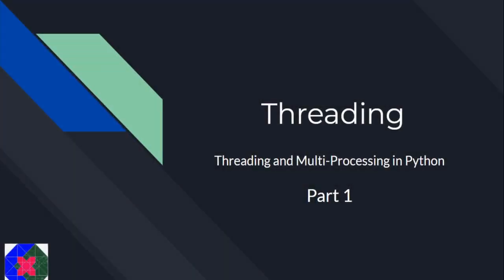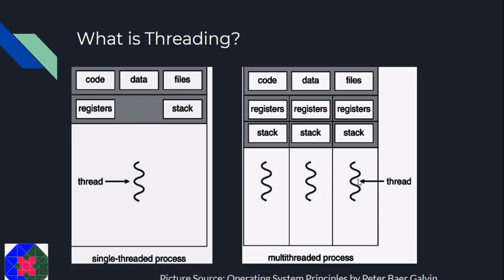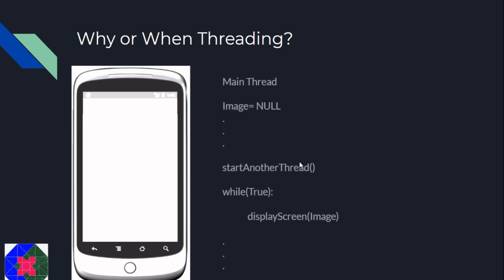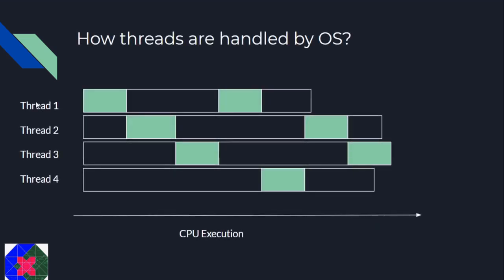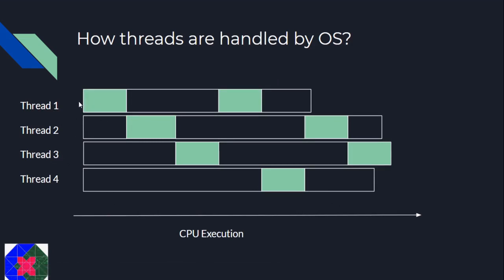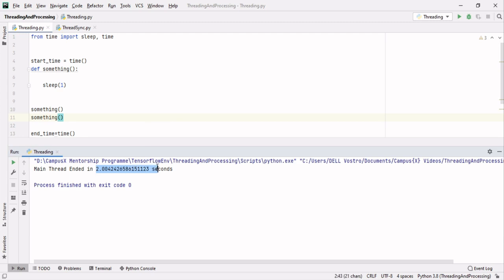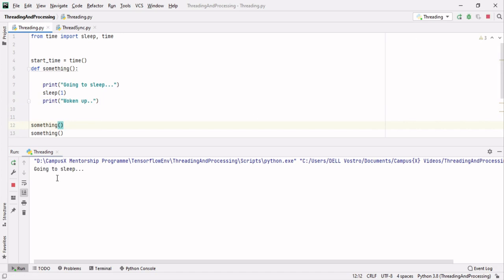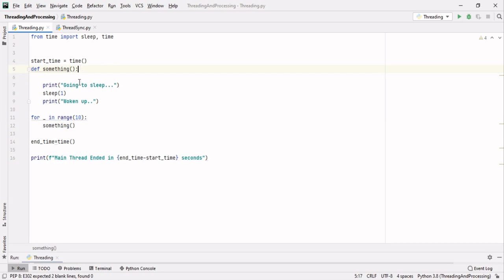Threading | Threading and Multi Processing in Python Part 1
Threading is a very important concept for parallelization. In this video, we explain:
- What is Threading?
- When and Where Threading is Used?
- Implementation in Python
- Synchronizing multiple Threads

(00:00): Introduction
(00:22): What is Threading?
(01:18): Examples
(04:34): Implementation in Python
(13:03): Threading Synchronization